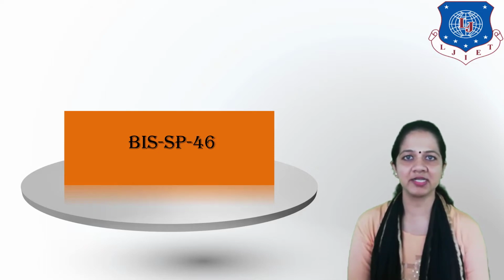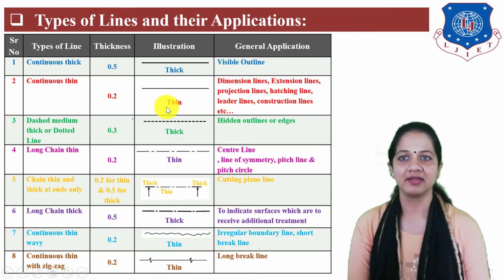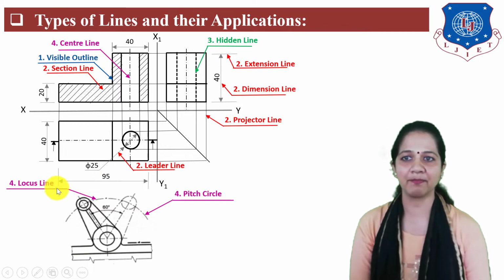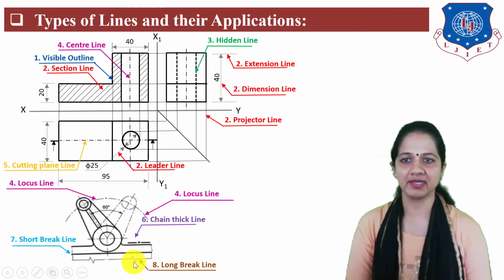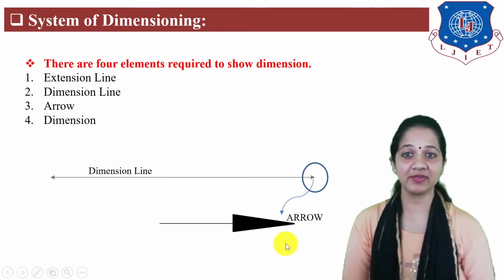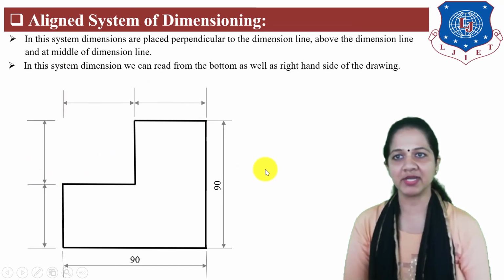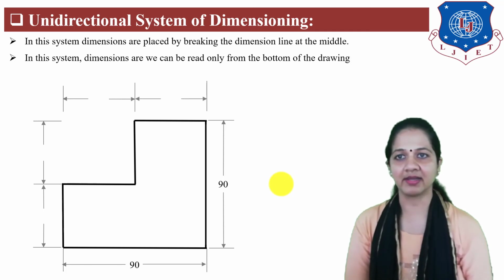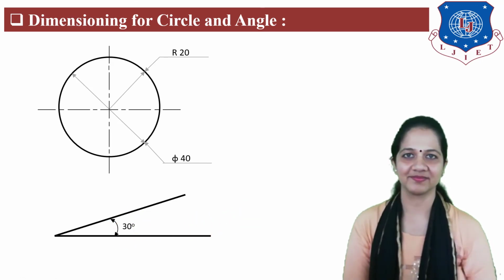Lec-03_Types of Lines & Dimensioning Method | Engineering Graphics & Design | First Year Engineering